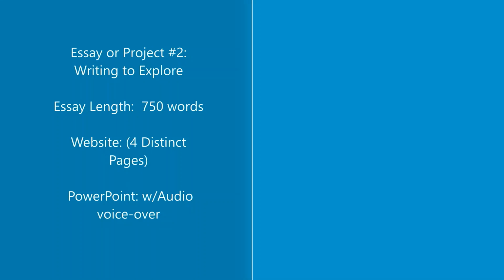Classroom Hacks Classroom Concepts: "Exploration"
Hello, fellow Hacks and welcome to the newest installment of the Classroom Hacks' Classroom Concepts section titled, "Exploration".  This video will cover the larger classroom concept of "Exploration".  For this project, students will explore a topic based on the following entry point options: "personal belief", "career or major", "community", or "personal interest". The objective for this larger assignment is to explore one of these areas and provide information for a particular audience.  Ideally, the goal is not to try and "convince" the audience that your particular topic is definitively right but to provide them with enough information to make their own informed decisions.  As always, I hope these videos are helpful tools and I am always welcome to suggestions, feedback, and critiques.